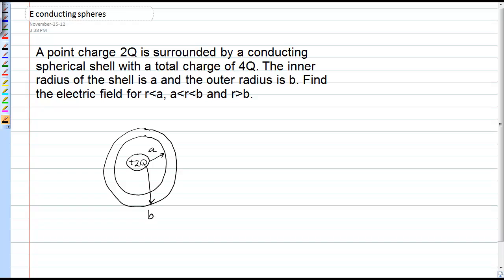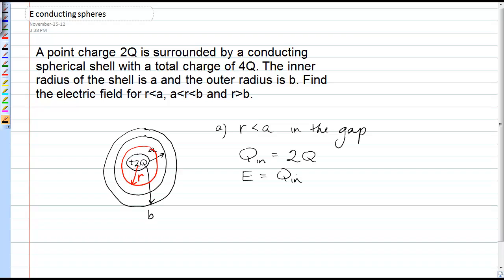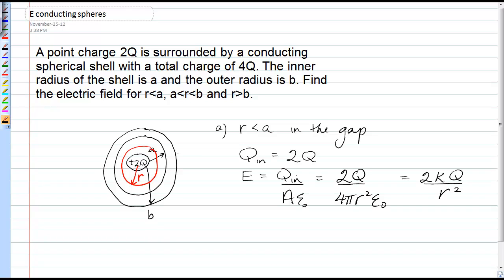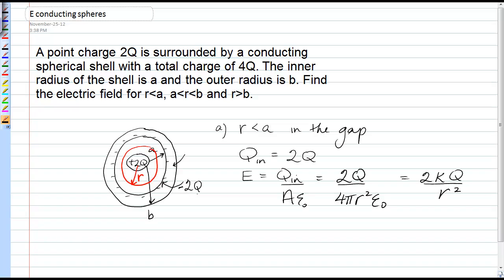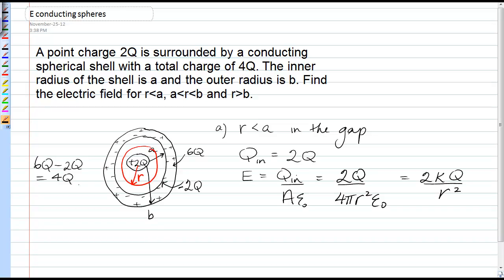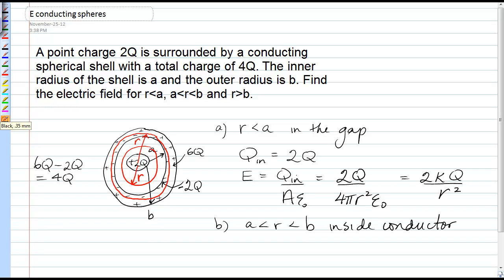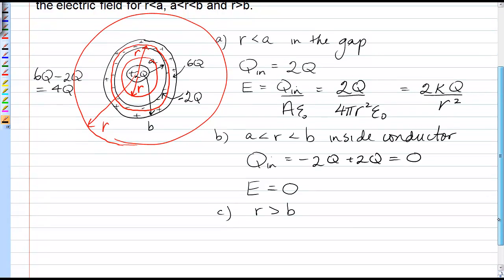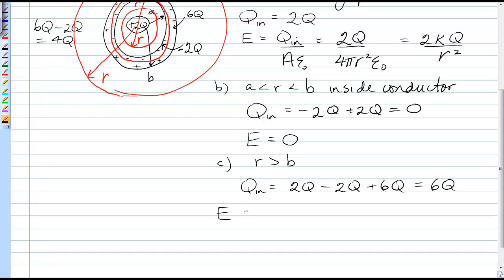Electric field due to a point charge surrounded by a conducting spherical shell